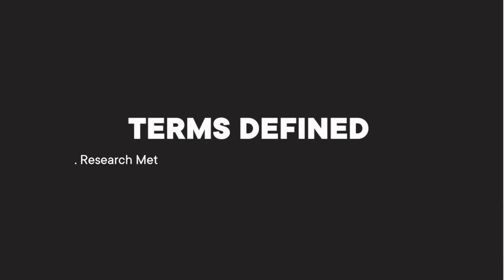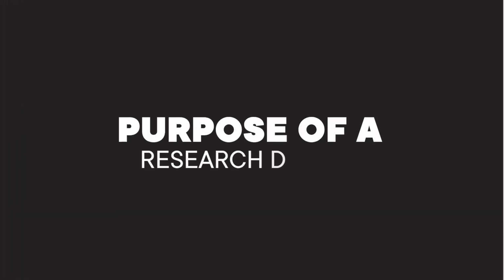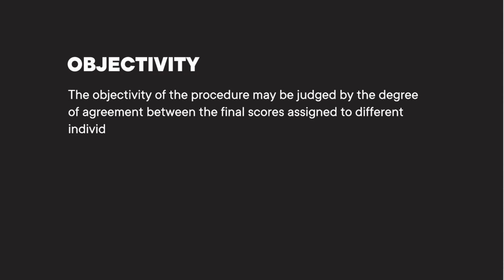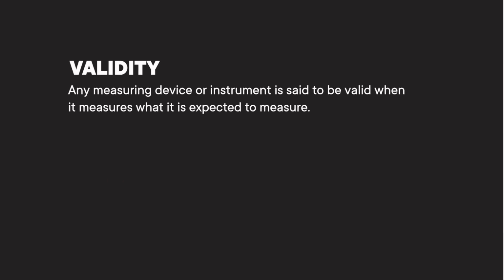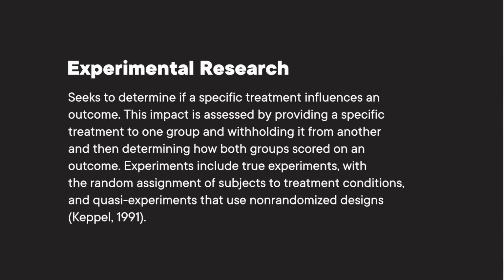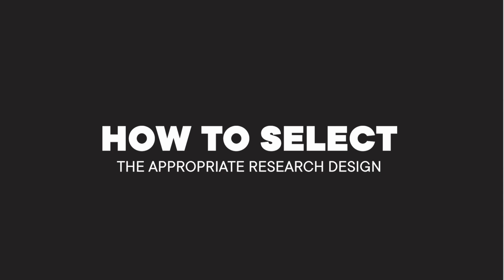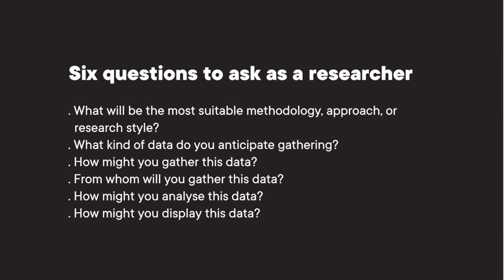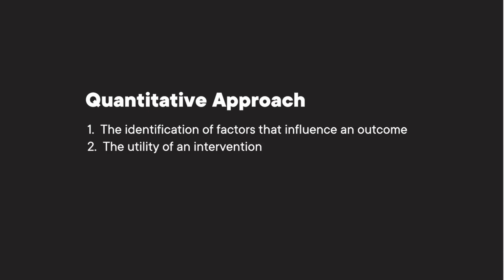Selecting Studio based Research Design